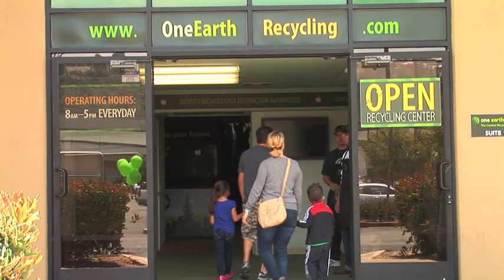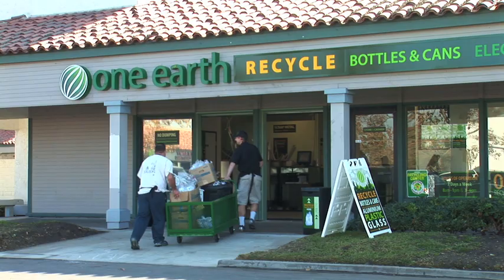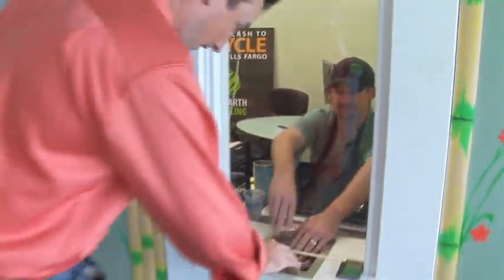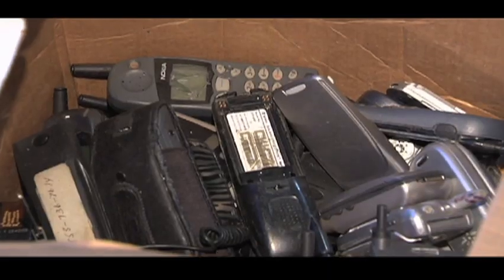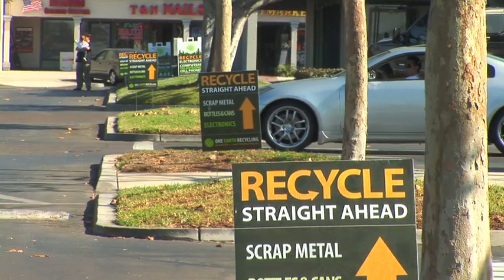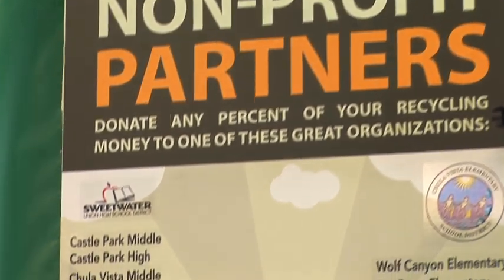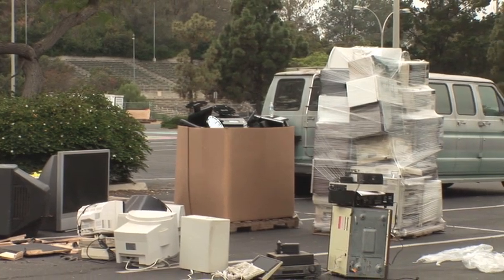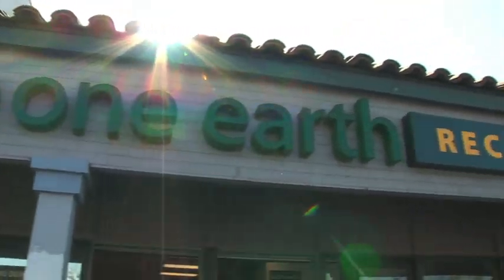One Earth Recycling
Making recycling a regular part of your shopping routine...